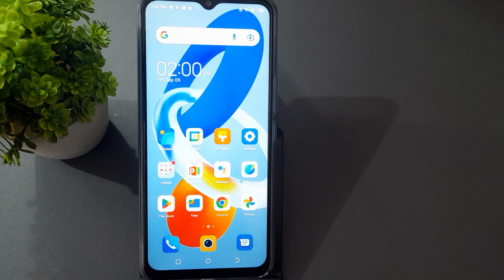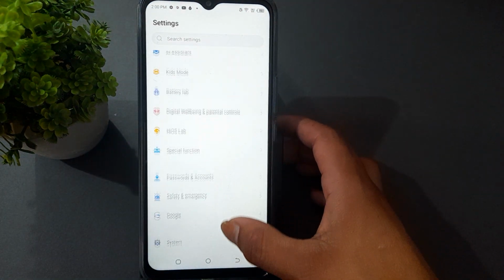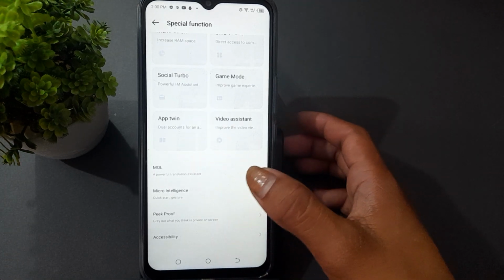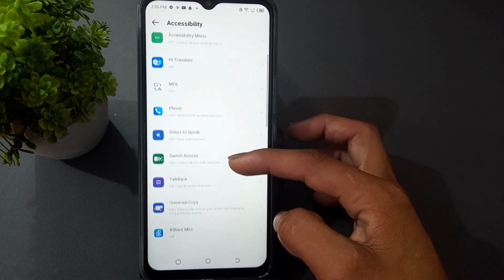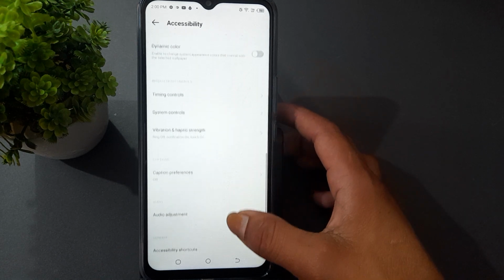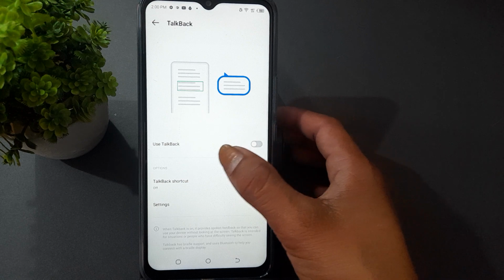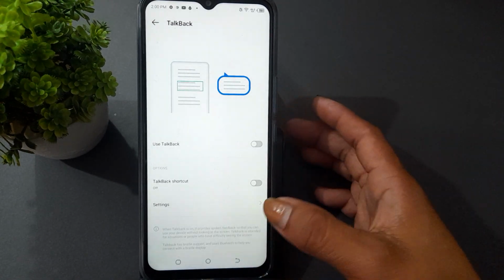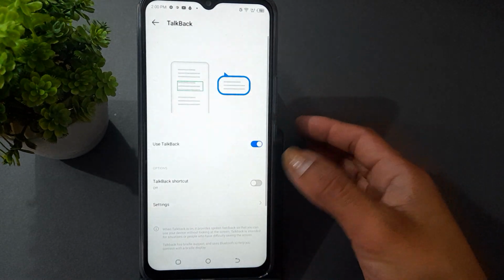how to on talkback on tecno mobile mp4 mp4